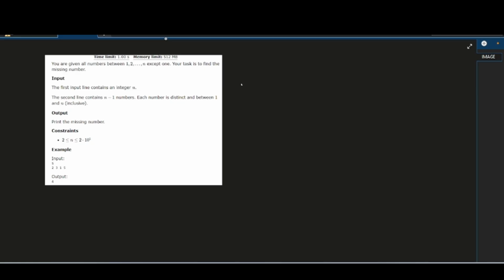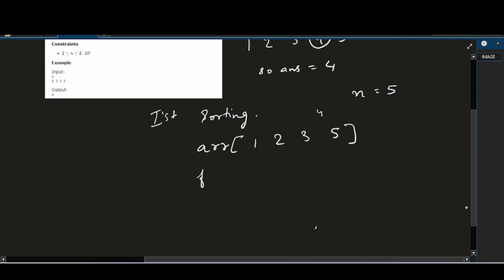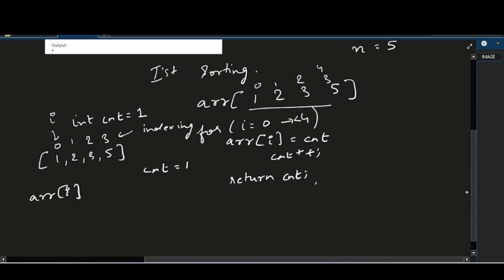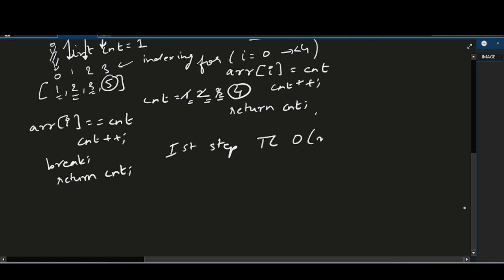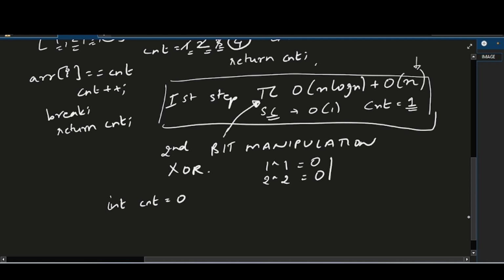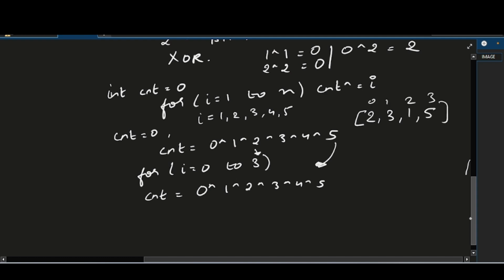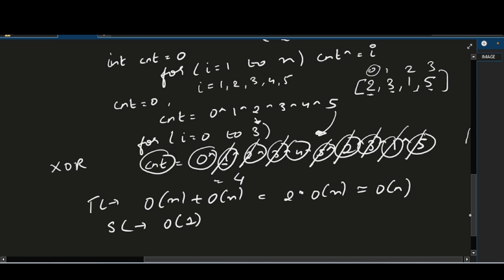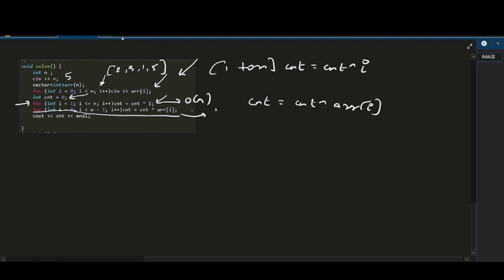2nd Problem MISSING NUMBER CSES INTRODUCTORY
2nd Problem CSES INTRODUCTORY